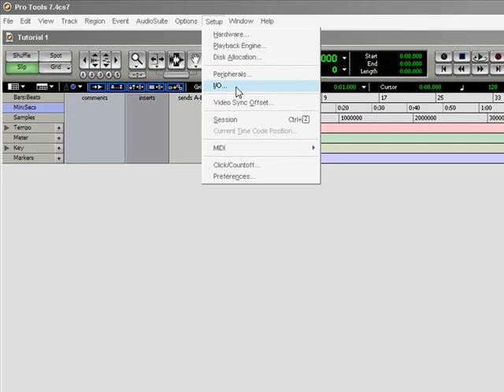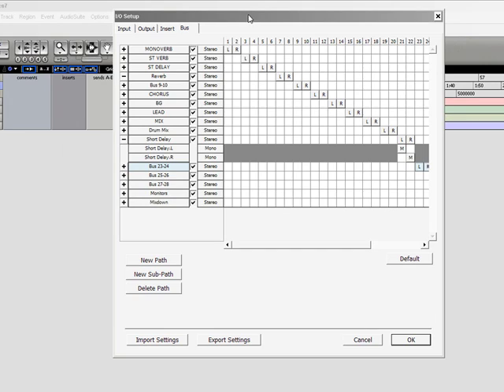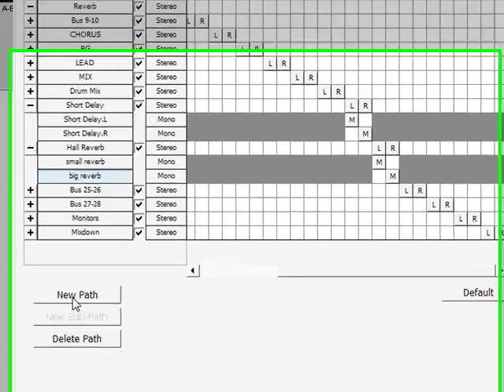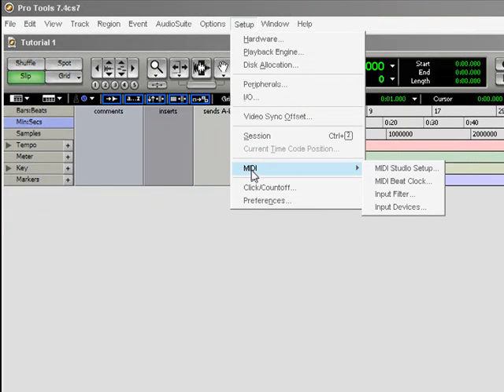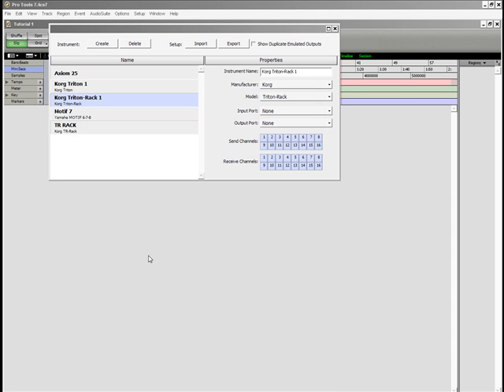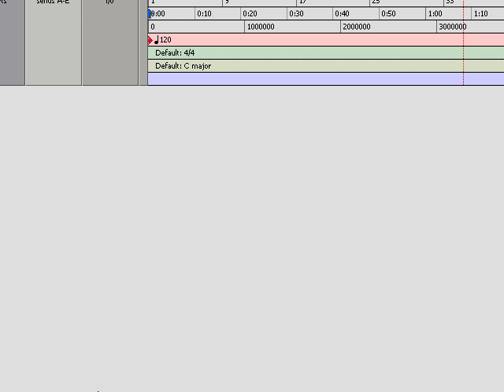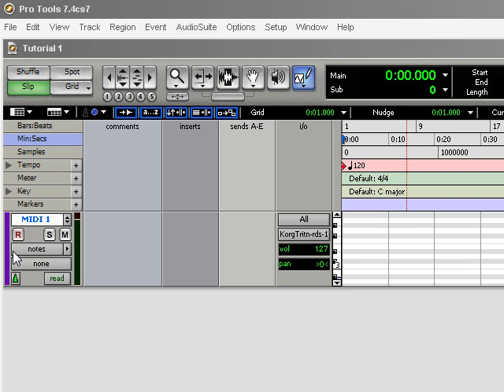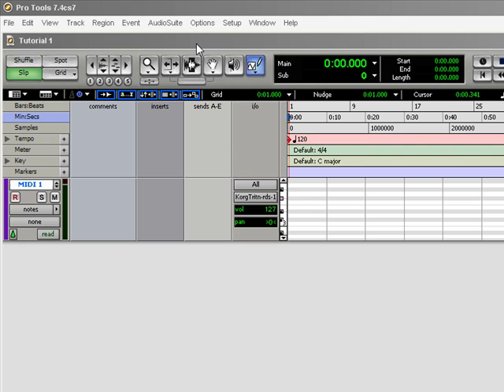Tutorial: Pro Tools for Beginners 1: Midi Studio, I/O, and memory allocation.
Part of my Pro Tools for Beginners Series.

Covers:

1) Midi Studio setup,
2) I/O and Bus naming,
3) Pro Tools tweak, memory allocation.